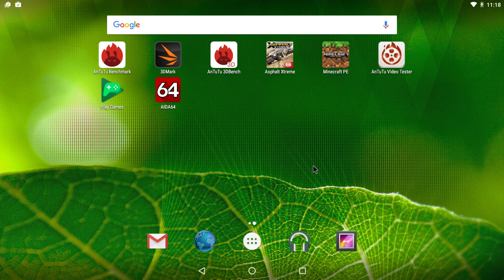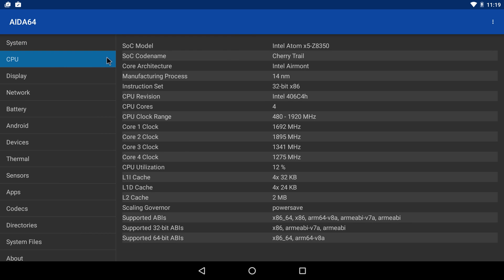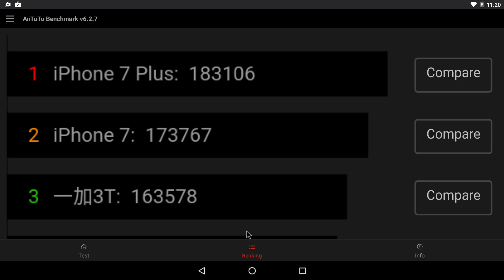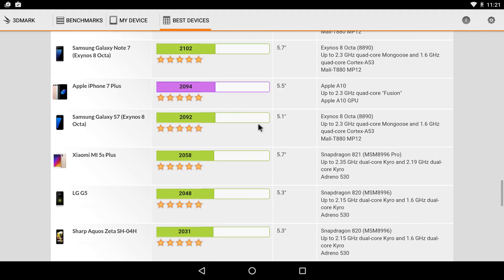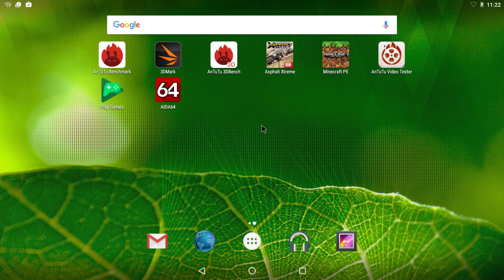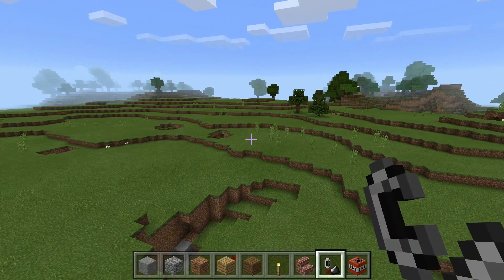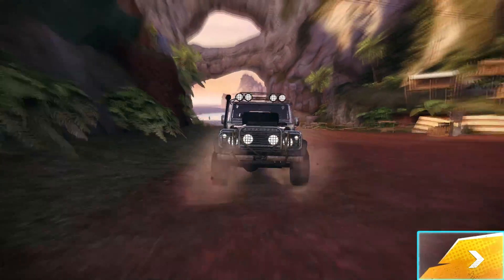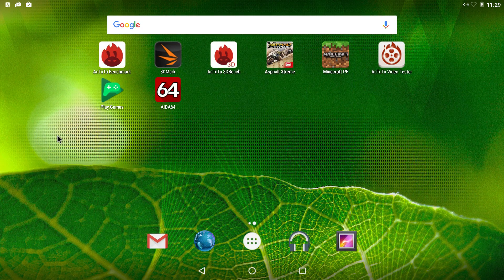Android Ruuning On Beelink Z83 ii Mini WIndows 10 PC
so I installed Android X86 6.0.1 on my Beelink z83 ii mini windows 10 PC box and it runs pretty well.

Specs
Model: Z83II
Type: Mini PC
GPU: Intel HD Graphics 400
System: Windows 10
CPU: Intel Atom X5-Z8350
Core: Quad Core
RAM: 2G
RAM Type: DDR3L
ROM: 32G